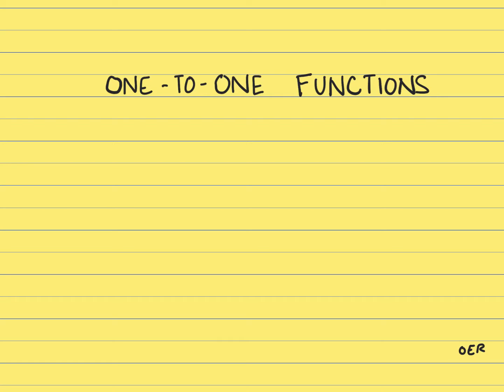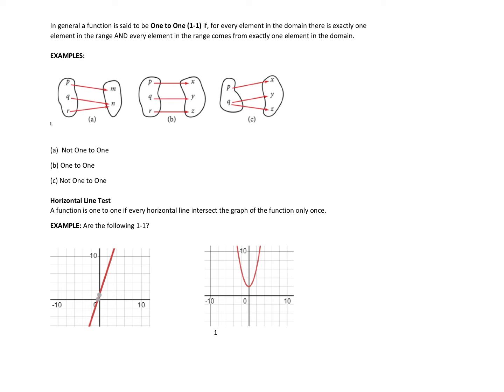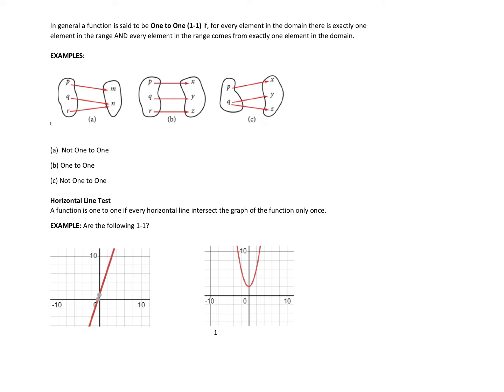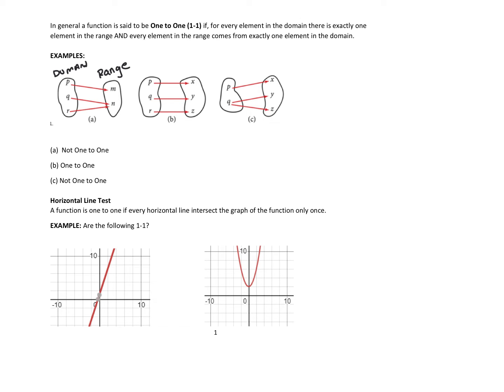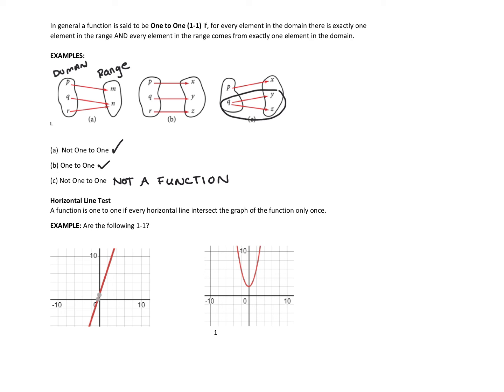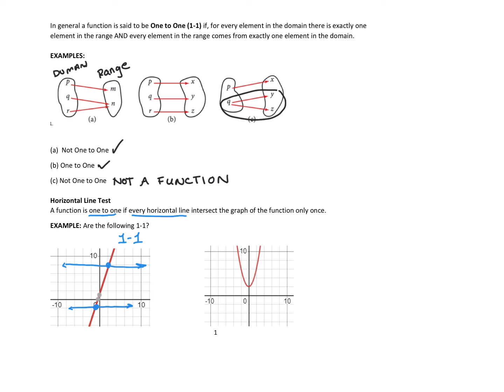One to One Functions